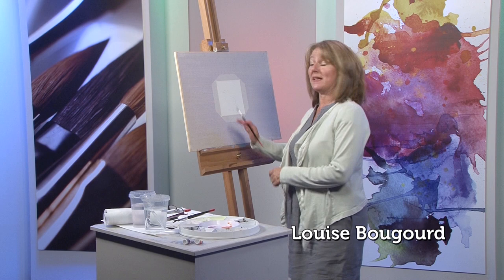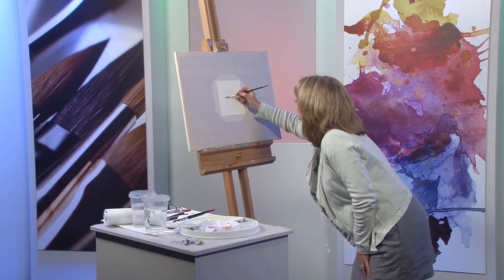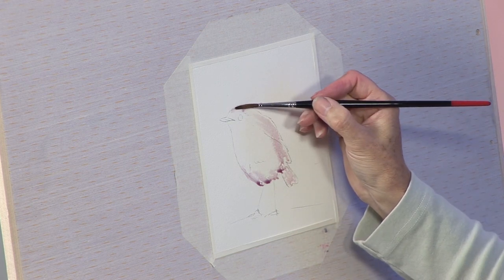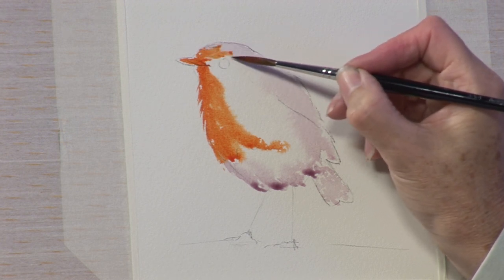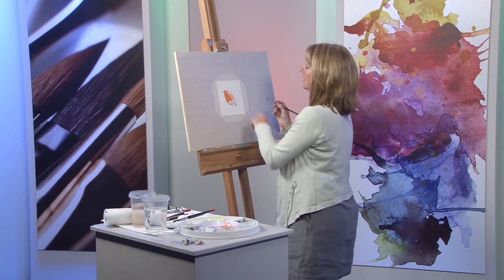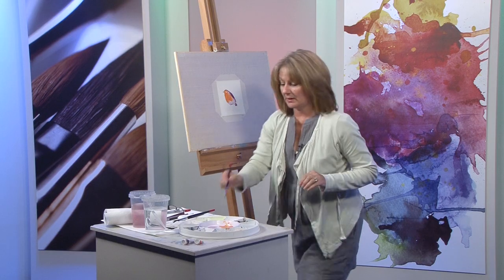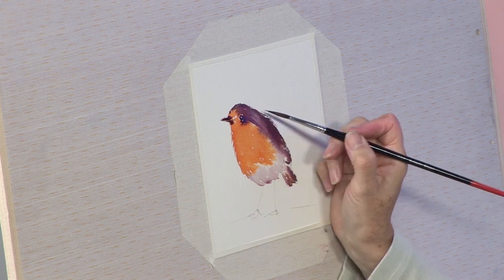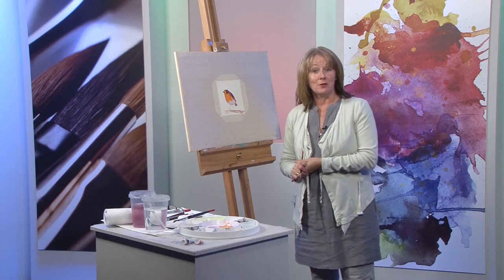Art Tutorial: How to paint a Robin in Watercolour with Artist Louise Bougourd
Learn how to paint a robin in watercolour using a very limited palette of just 2 colours. Artist Louise Bougourd paints wet-in-wet in watercolour to recreate the natural softness of feathers.

Louise uses Schmincke Horadam Aquarell Watercolours, which you can purchase from the SAA online art shop

You can learn about all the watercolour basics here in our art knowledge hub